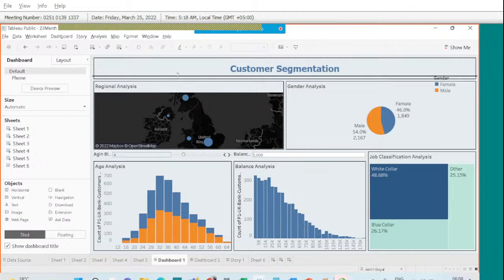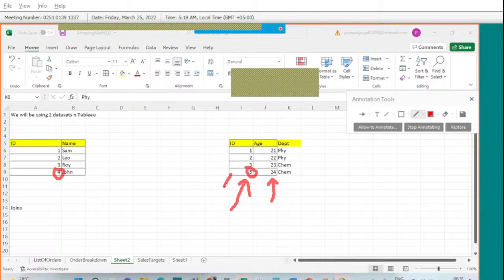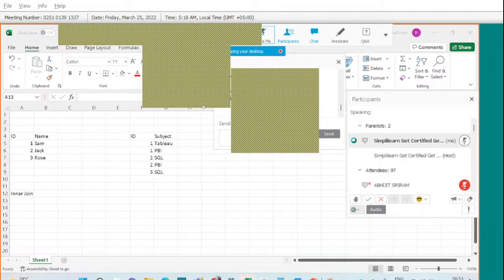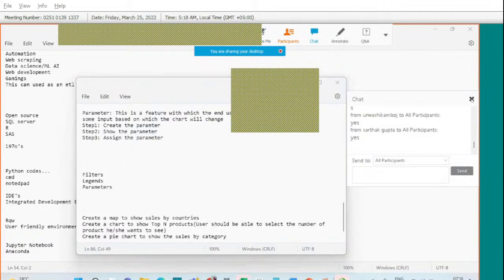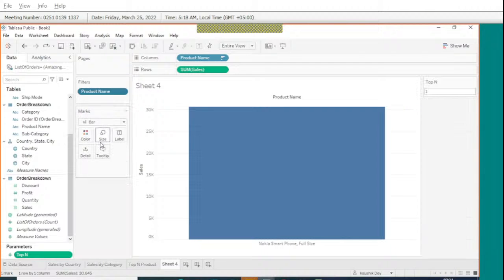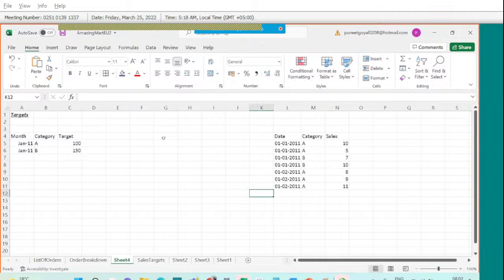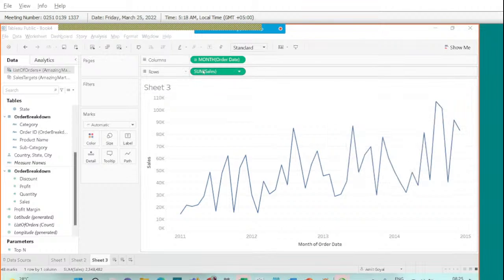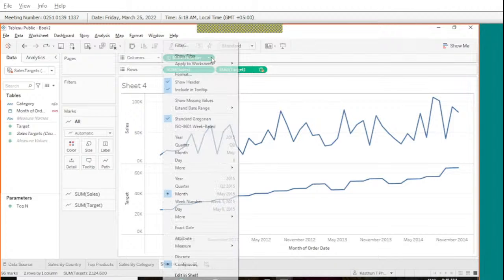Tableu lecture 4